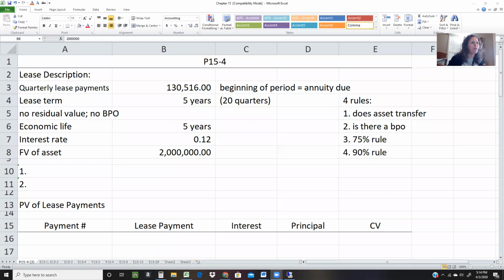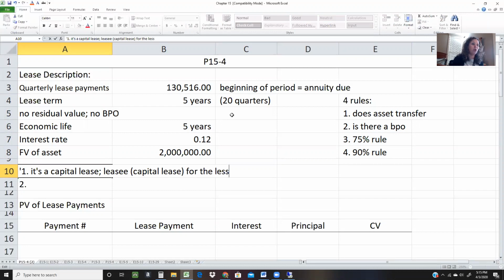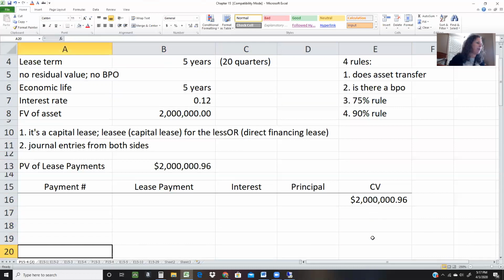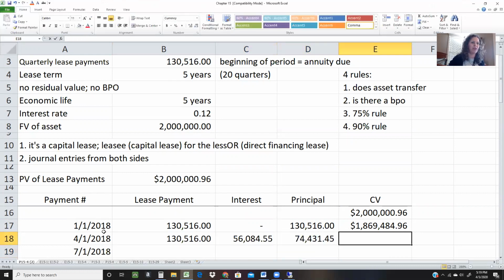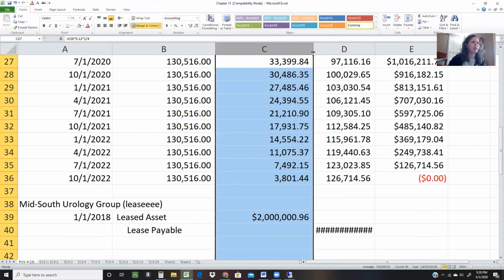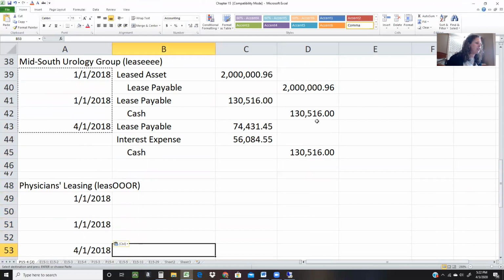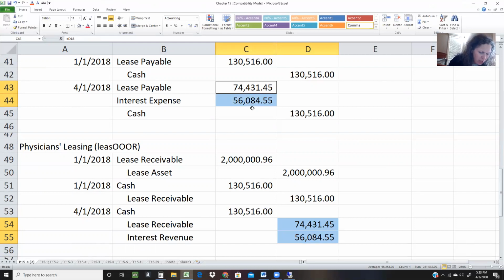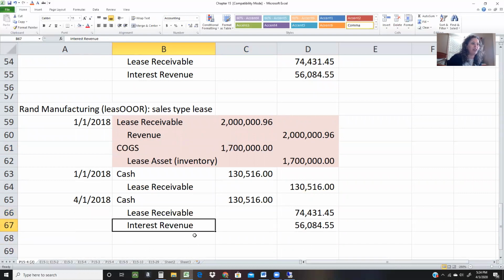Int Acct 2 P15 4